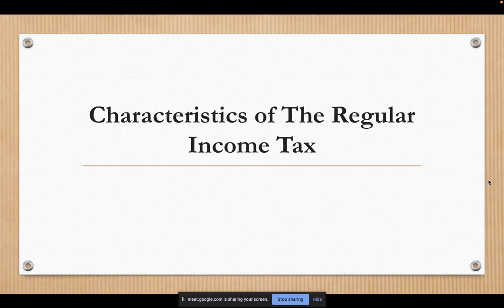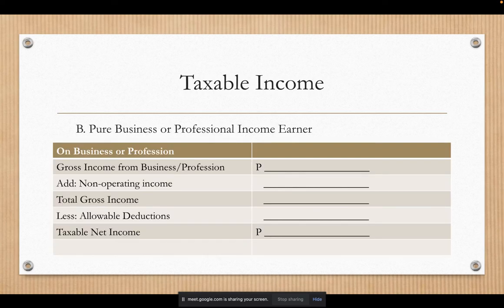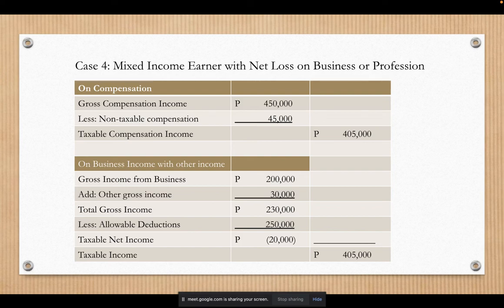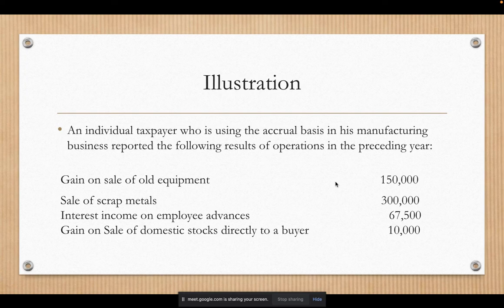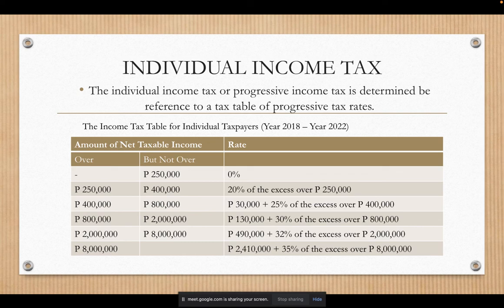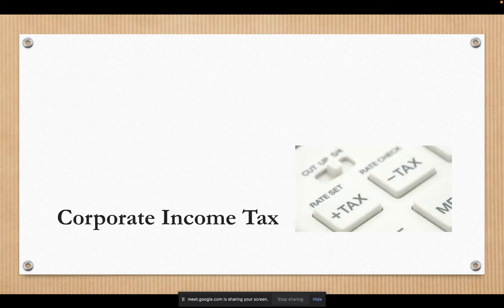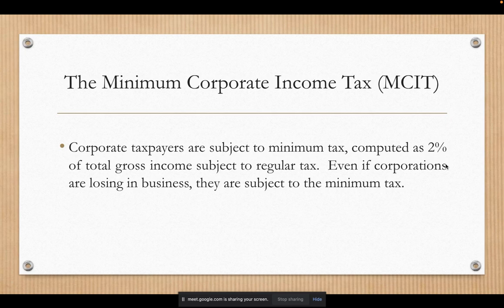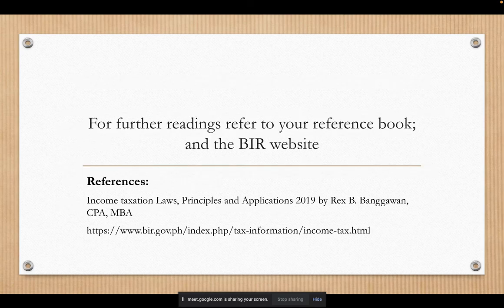Introduction to Regular Income Taxation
Regular Income Taxation
Tax Model
Characteristics of the Regular Income Tax
Allowable Deductions
Compensation Income
Professional or Business Income
Mixed Income Earner
Cases and Samples